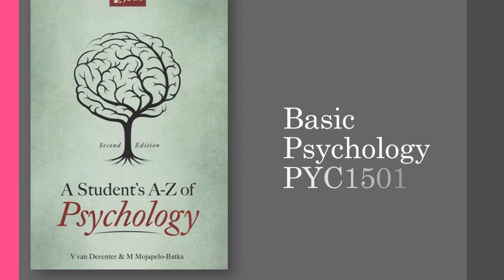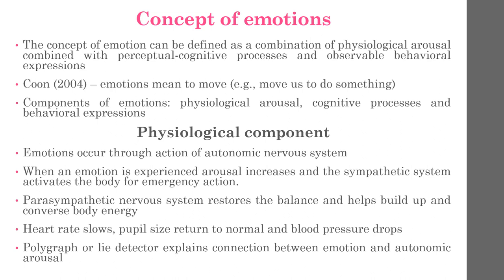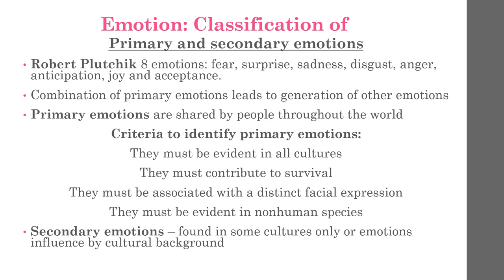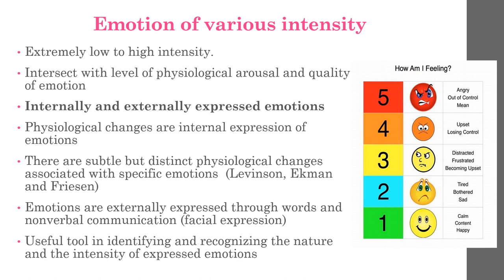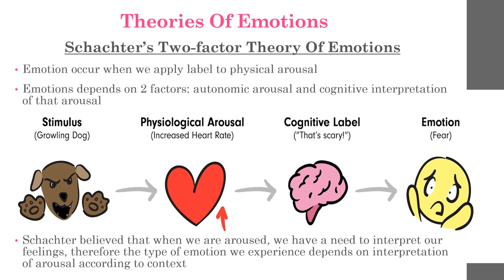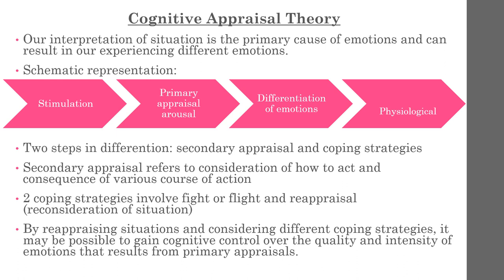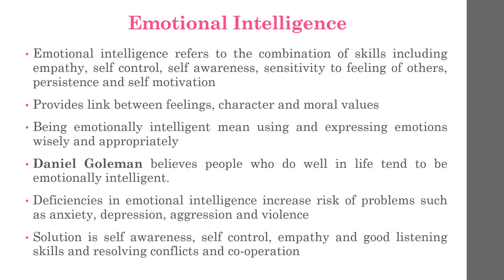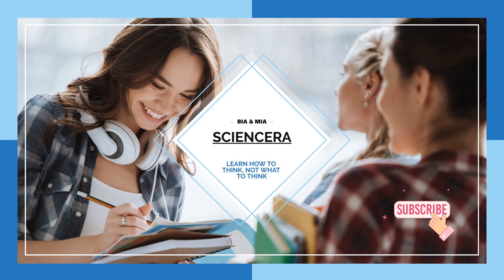PYC1501 EMOTIONS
CHAPTER: EMOTIONS

Textbook: A Students A-Z of Psychology by V van Deventer
Edition: second (2nd) - 2013
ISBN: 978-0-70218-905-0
Course code: PYC1501